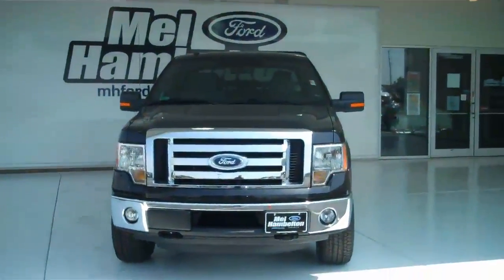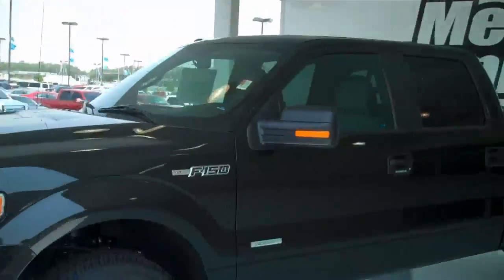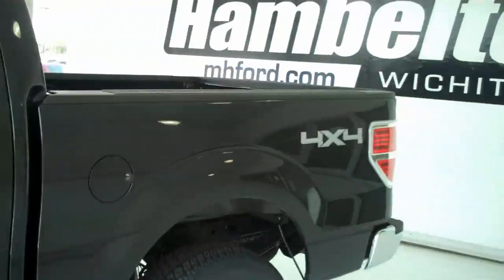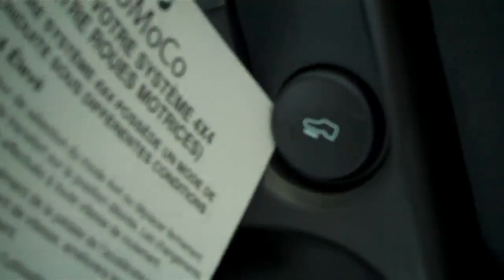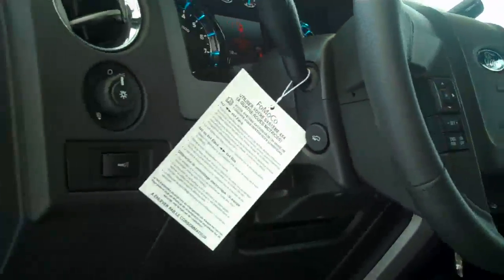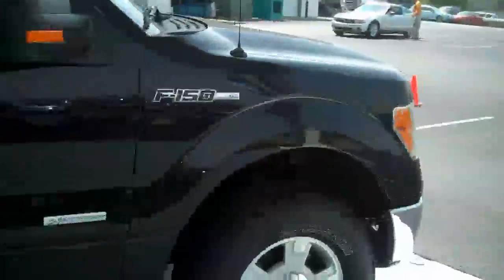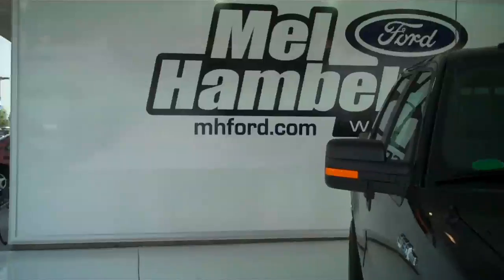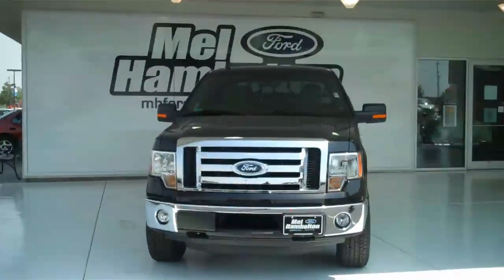2011 Ford F-150